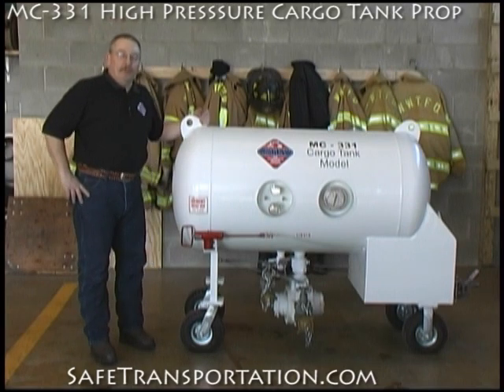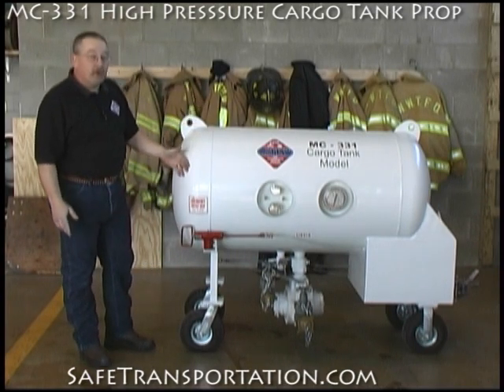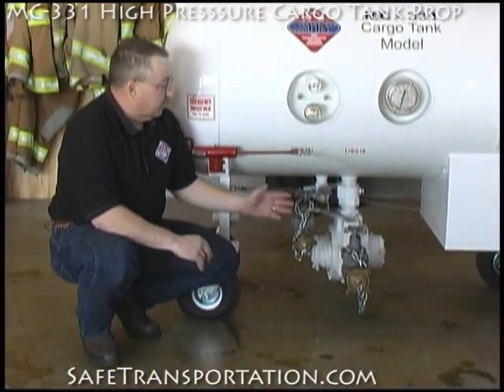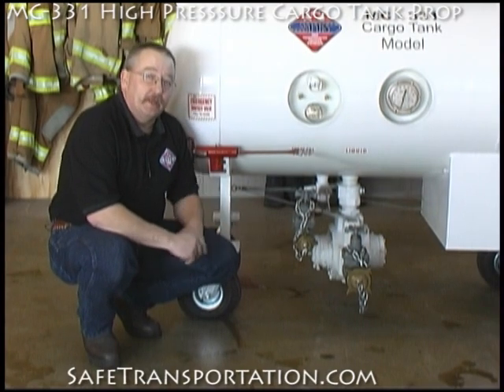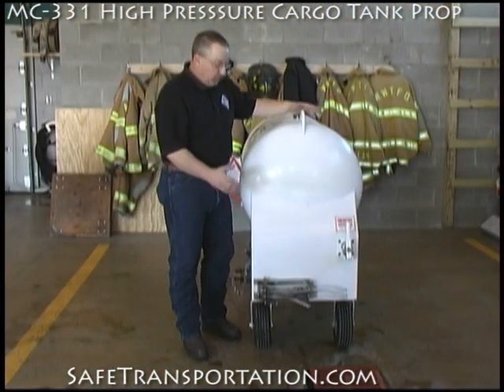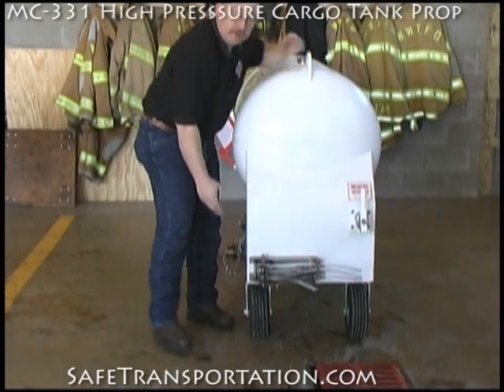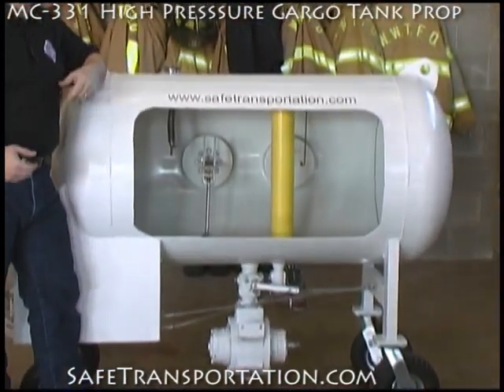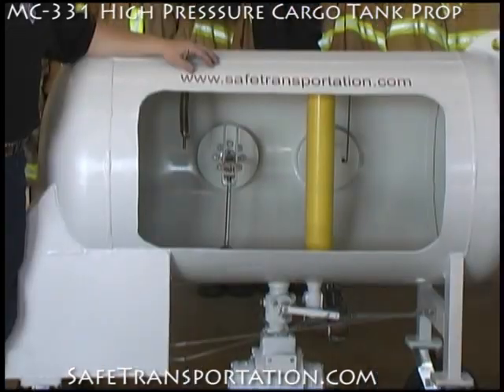MC-331 High Pressure Cargo Tank Prop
STTS partner Mike Moore demonstrates a MC-331 High Pressure Cargo Tank Prop used for training first responders and those in the fire service community and transportation industry.

This unique Cargo Tank Model was developed by STTS for the sole purpose of training firefighters and emergency responders in the construction features and operational features of the MC-331 Cargo Tank.  Each unit is an authentic replica of the operational system found on MC-331 Cargo Tanks commonly associated with the transportation of propane and anhydrous ammonia.  This model is equipped with a complete loading system including a spray fill feature and is equipped with all emergency devices and features commonly found on MC-331 Cargo Tanks.  For more details about this model visit SafeTransportation.com